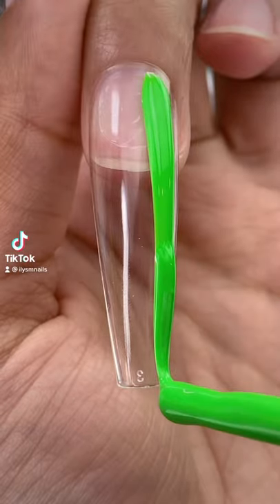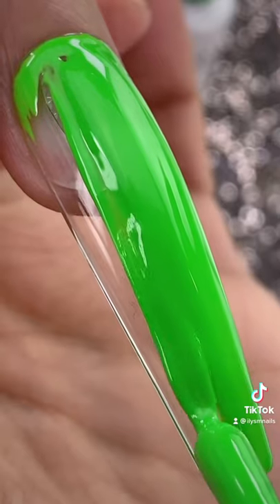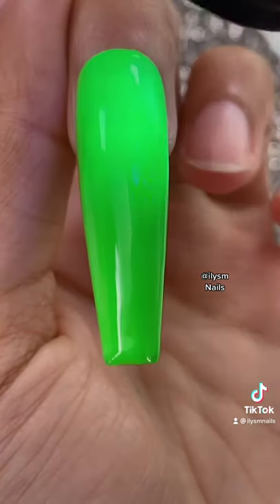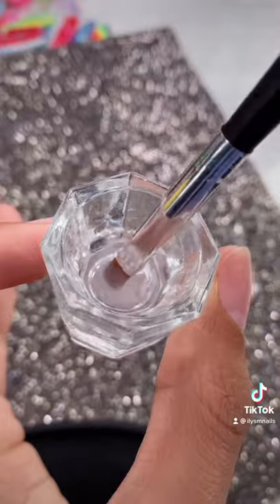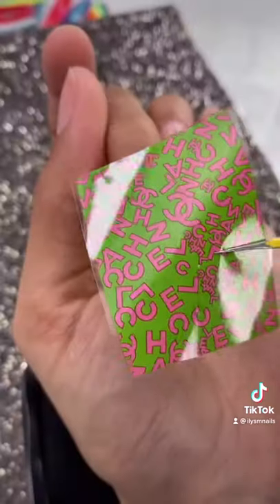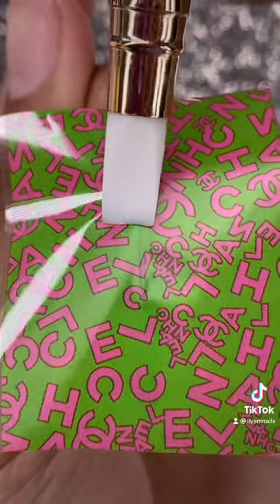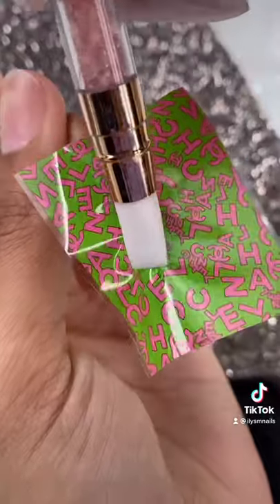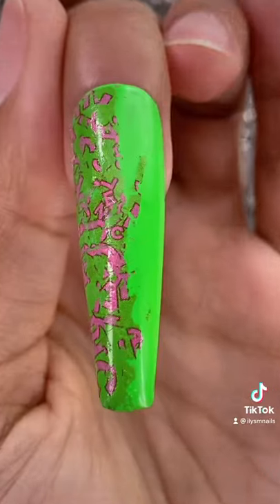Ugh Nail Blooper! Can I fix this?!